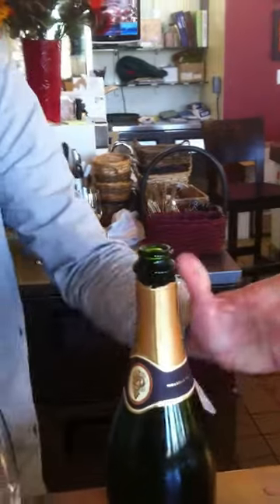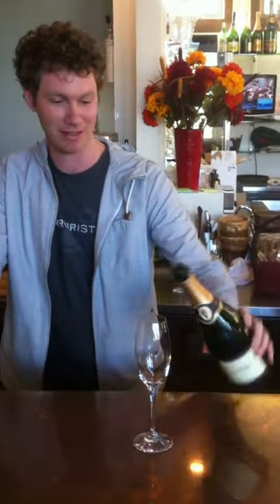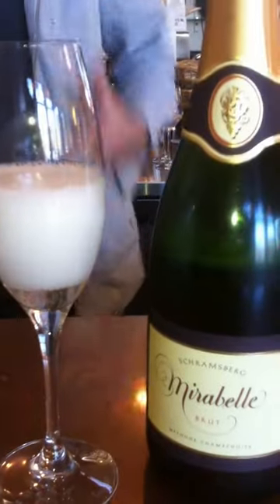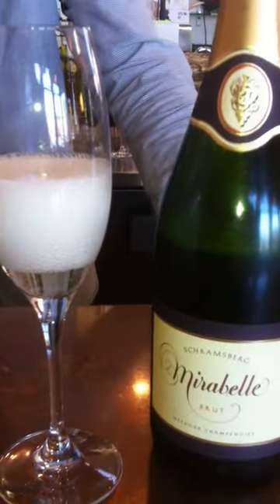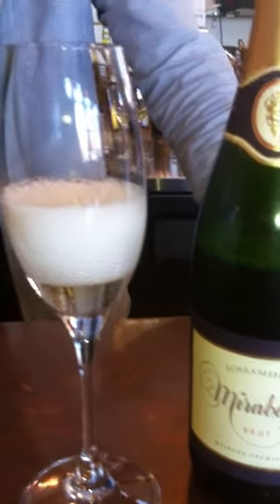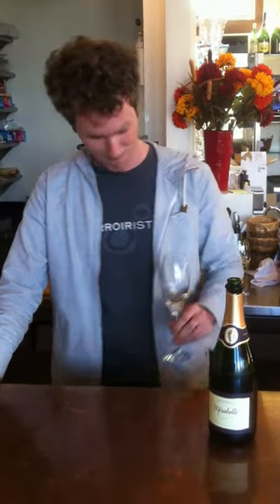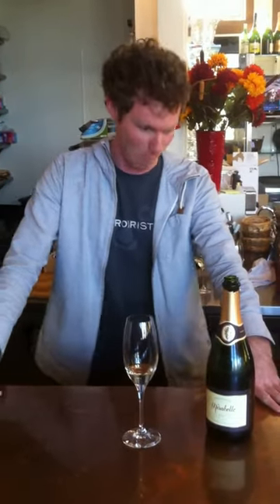MV Schramsberg "Mirabelle" Brut Sparkling Wine, North Coast, CA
In his wine review swan song, Sommelier Joel K. shares his thoughts on the MV Schramsberg "Mirabelle" Brut Sparkling Wine, North Coast, CA.  Yeasty, fruit, acidity, nutty.